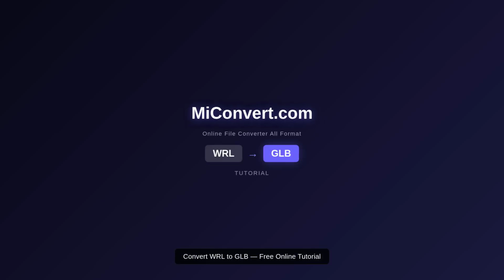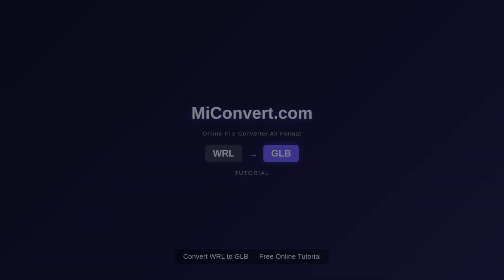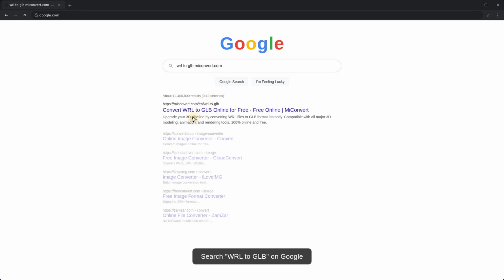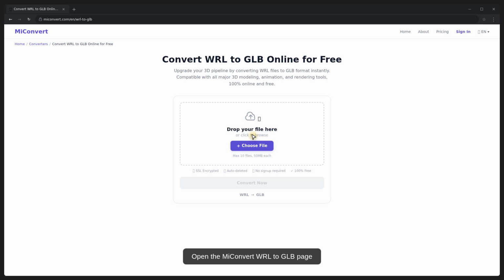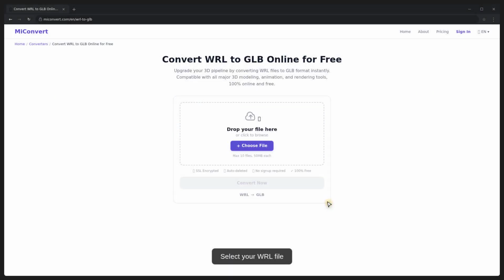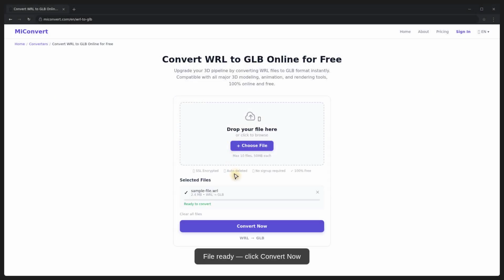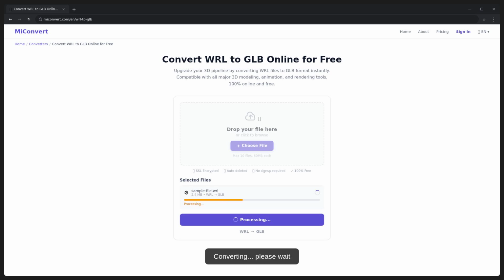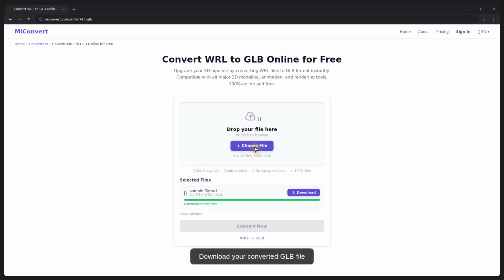How to Convert WRL to GLB in Seconds (Free & No Quality Loss)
Learn how to change WRL to GLB online incredibly simply and quickly. This tool maintains 100% of your original file's quality.

⏳ Timestamps:
0:00 - Why convert WRL to GLB?
0:06 - Searching for the tool on your browser
0:14 - Entering the main interface of MiConvert
0:20 - Selecting and uploading your WRL file
0:28 - Clicking the Convert button
0:35 - Waiting for the system to process for a few seconds
0:41 - Downloading the complete GLB format file
0:48 - Conclusion